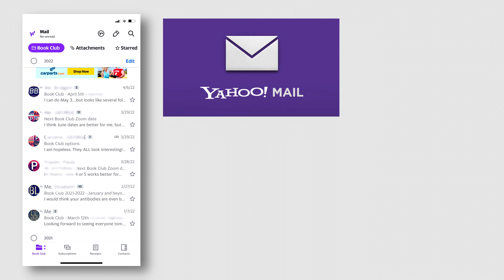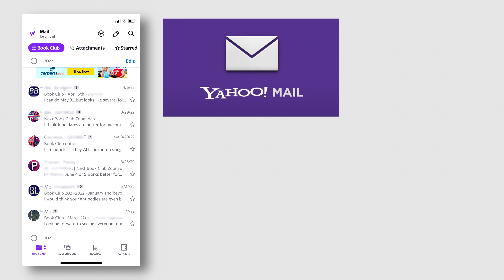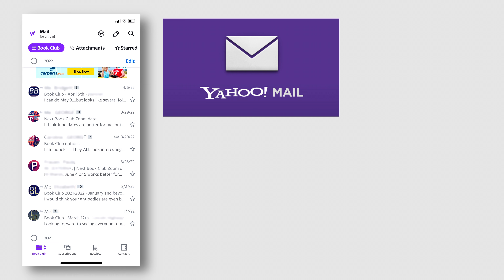How to Ungroup Yahoo Email Conversations | Mobile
Learn how to stop the Yahoo email app from grouping emails based on their subject.